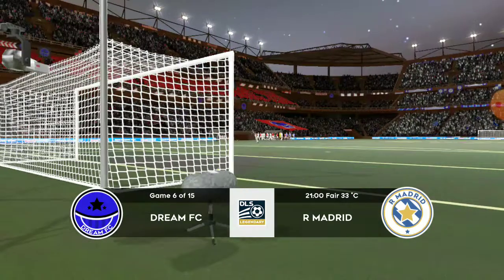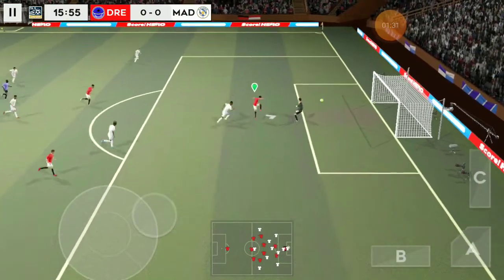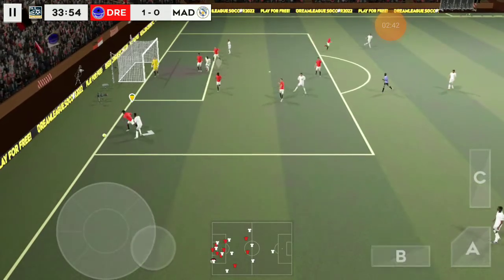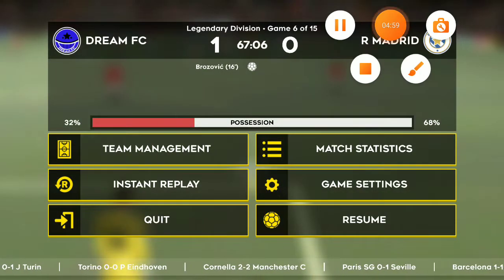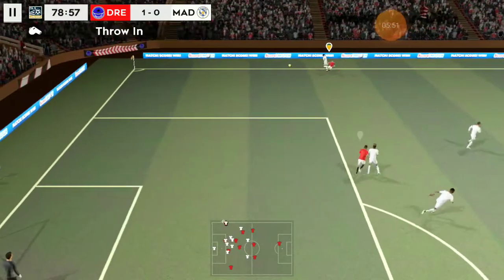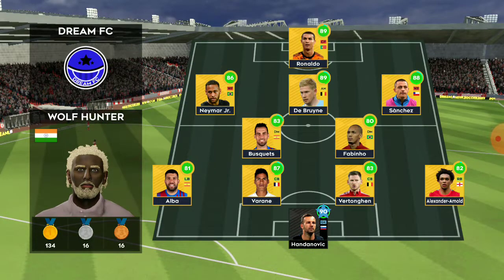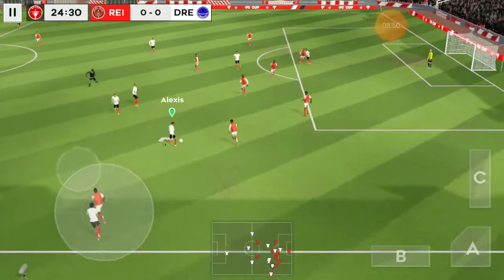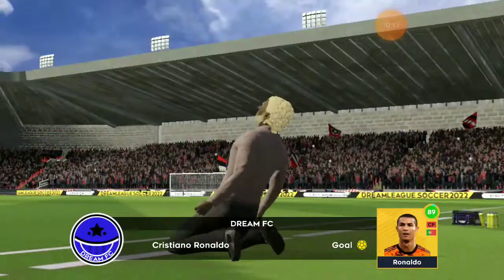Dream League Soccer 2022 Yves Bissouma-New signed of Tottenham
dream league soccer 2019,soul knight,plants vs zombies